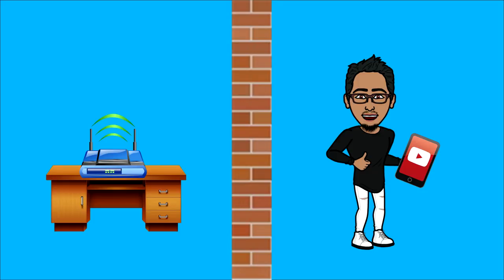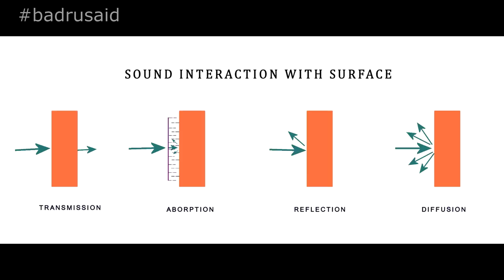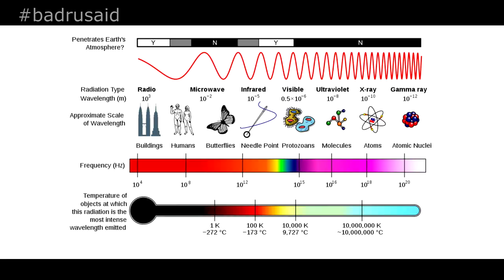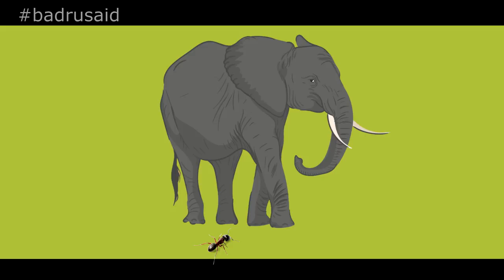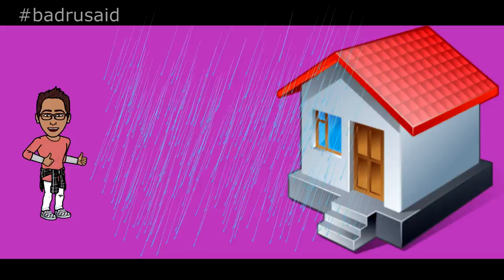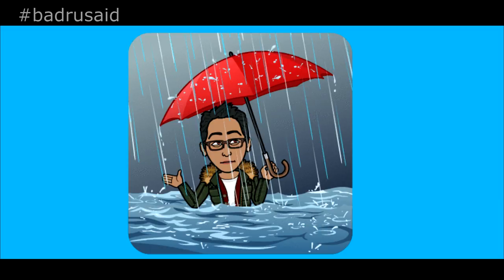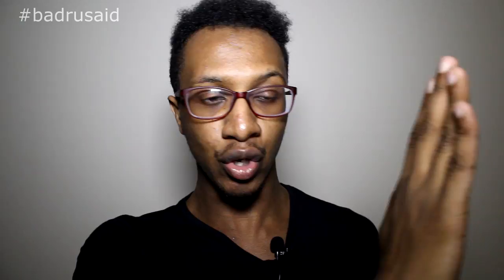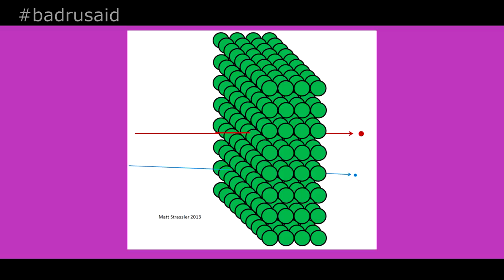How Does WIFI Signal Penetrate Walls? (Illustration + Analogy)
I explain with cool illustration how we use WIFI in a different room to the router.